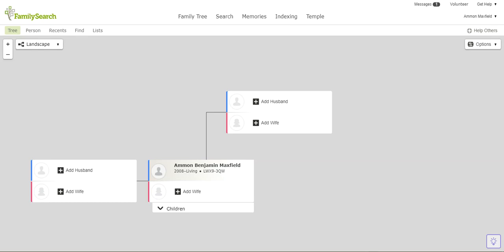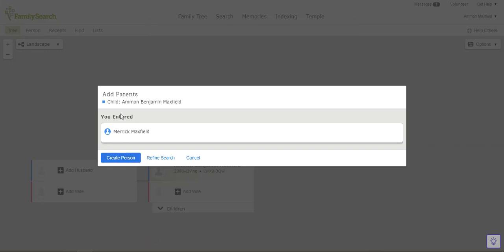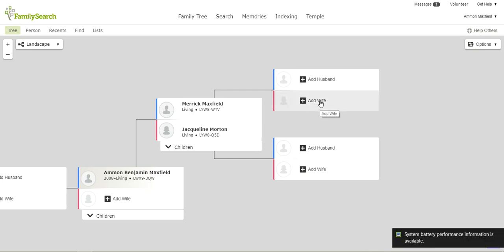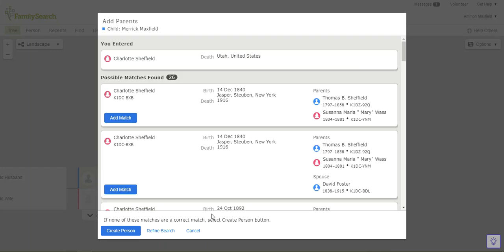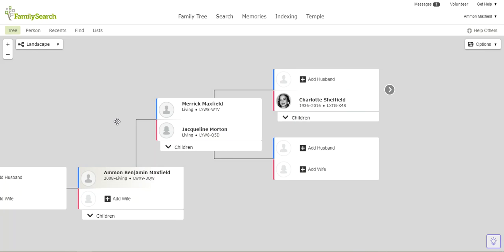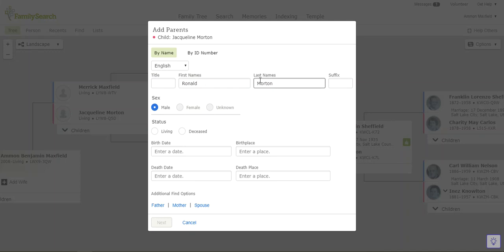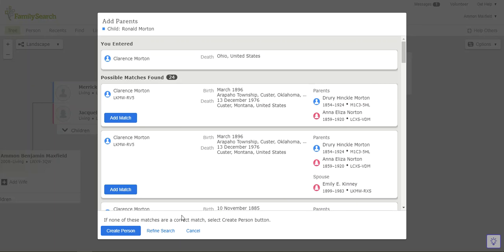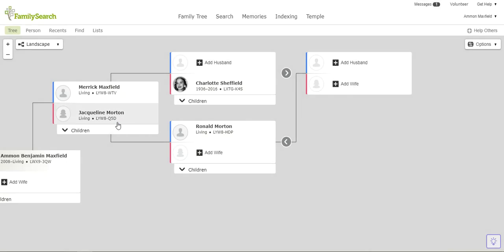How to Build Your Tree in Family Search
How to Build Your Tree in the Family Tree